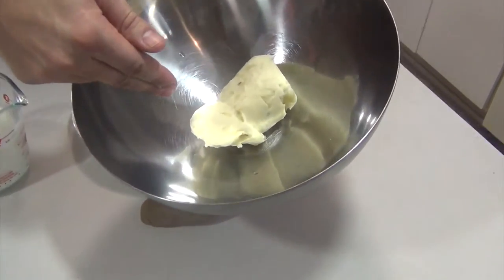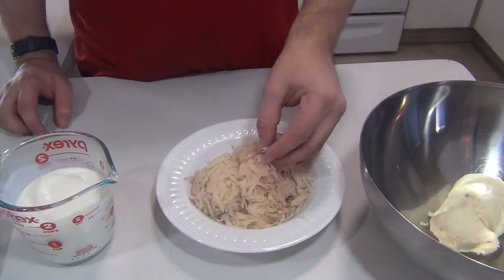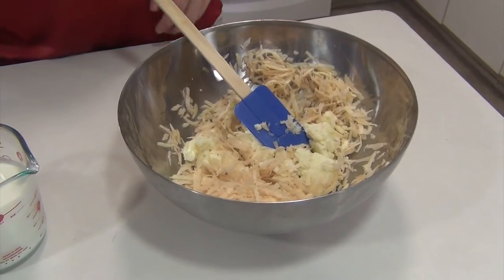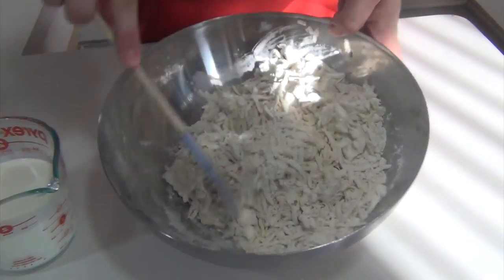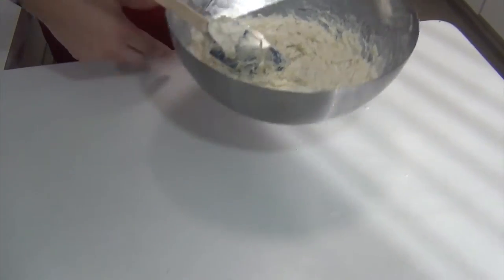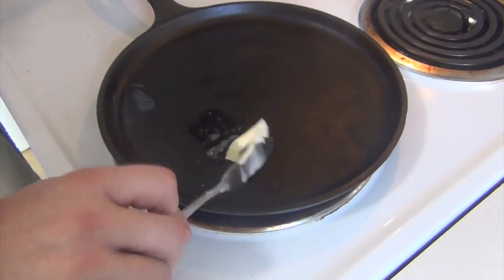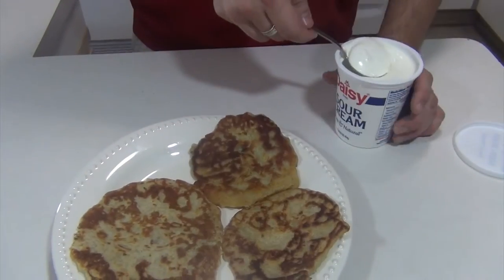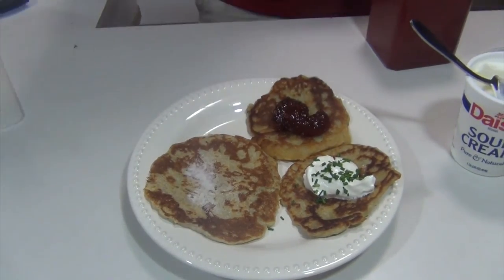Boxty Recipe: Irish Potato Cakes (Potato Pancakes)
How to make a Boxty, also known as potato pancakes. I use a mixture of fresh potatoes and leftover mashed potatoes to create delicious Irish potato cakes. Can be served plain, with sour cream, jam or however you like! Makes a great side dish!

St. Patrick's Day Recipes

Welcome to my Mr. B Cooks Youtube cooking channel! I'll be cooking quick and easy recipes for the whole family to enjoy! On this cooking show, you'll see one pan / one pot meals and slow cooker / crock pot recipes. I even throw in some Christmas and Thanksgiving meals to help you plan your holiday menu. Whether you are just looking for a simple recipe or a beginner wanting to learn to cook and need tutorials, I've got you covered! Feel free to give me requests of your favorite foods and recipes!